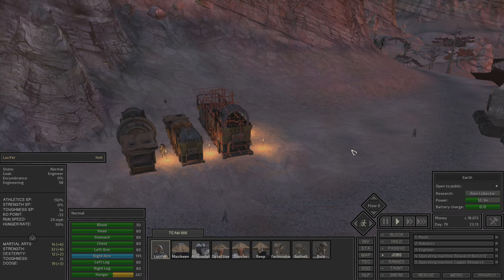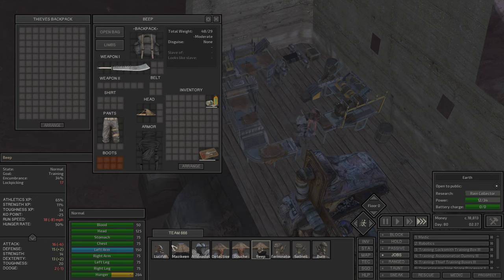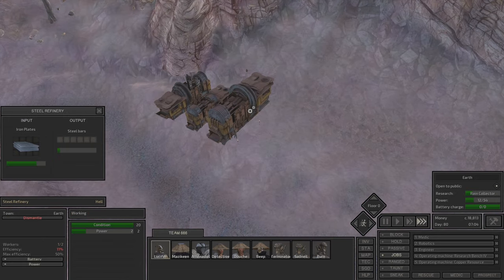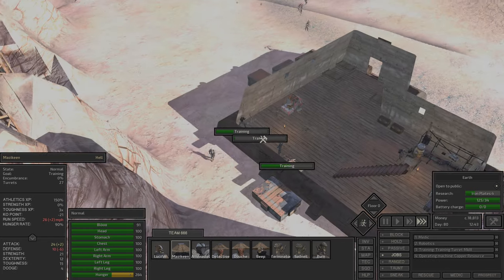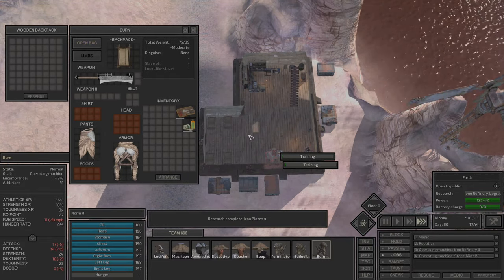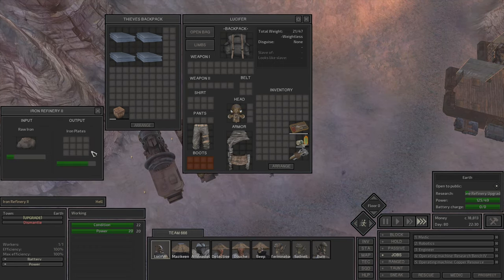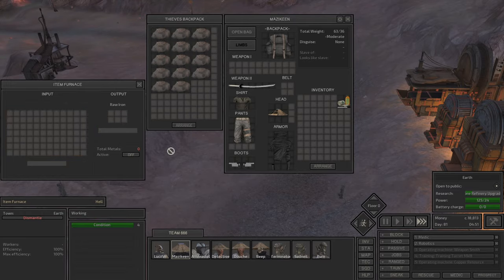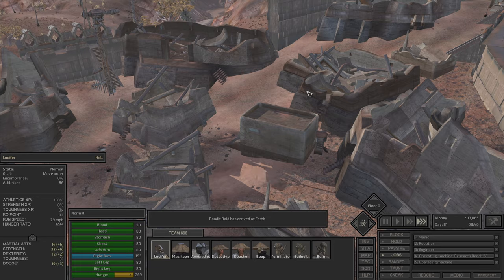28 | (BLIND Lets Play Kenshi: Lucifer (ENGLISH) Black Dragon Ninjas, Slavemongers, Dust Bandit Raids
Kenshi (First Time, Blind) | Episode 28 | The Black Dragon Ninjas, Slavemongers, and Dust Bandits Raid Our Outpost (ENGLISH)

In Episode 28, Lucifer’s outpost faces intense assaults from the Black Dragon Ninjas, Slavemongers, and Dust Bandits, overwhelming even the hired mercenaries. The Hell Team struggles to defend their territory as enemies pour in, pushing their limits in this brutal battle for survival. Join us for the action as the team fights to regain control of their base!